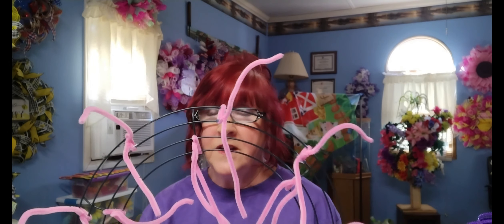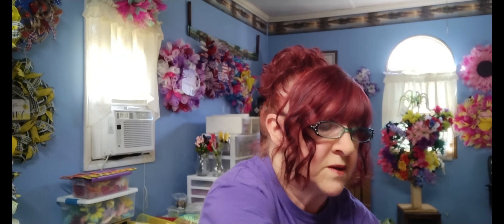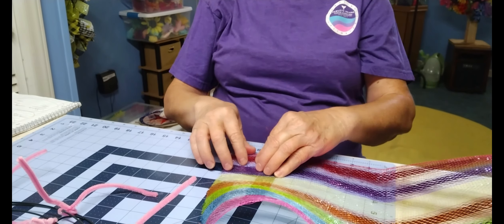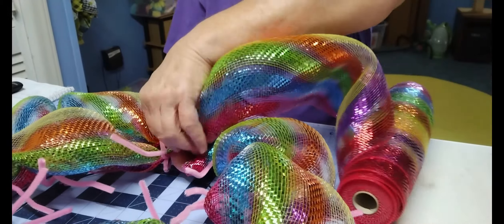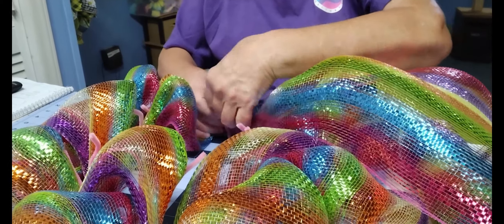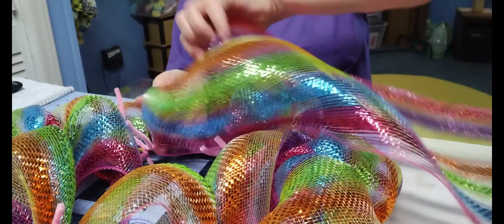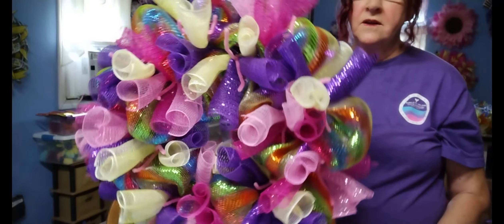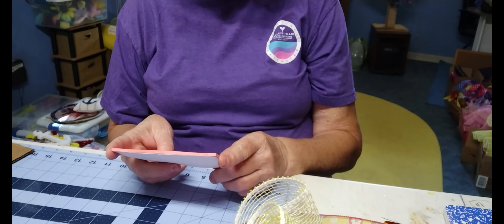My Fun Colorful Summer Wreath Using The Poof and Double Curls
Hello, I have made here a very colorful fun Summer theme wreath using the poof method with double curls...Just to tell you a little about it, I used all 10 inch mesh for the poofs and the curls...so here is a note if you wish to pre-cut your mesh for the curls...you will need to cut (30) 10 inch pieces for the curls...EXAMPLE. if you use purple and yellow together like I did, you will need (8) pieces of purple, (8) pieces of yellow, and the other two shades you choose...(7) pieces of each of them. making your curls come out to 30 pieces...then your ribbons cut at 12 inches...(9) pair around the outer two rings of frame, and (6) pair on the inner two rings. OK, hope this helps! I appreciate everyone who gave their time watching my tutorial. Thank you and have a beautiful day!